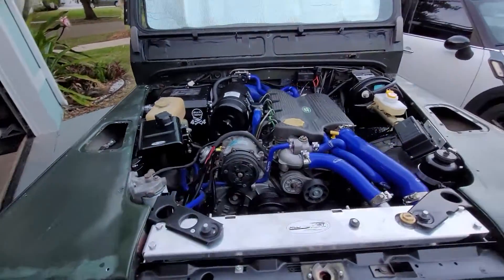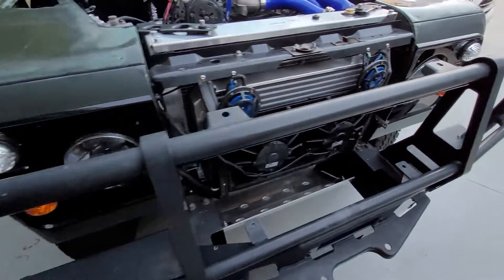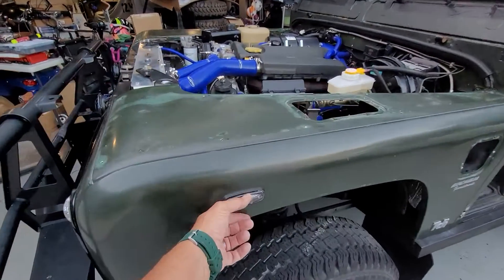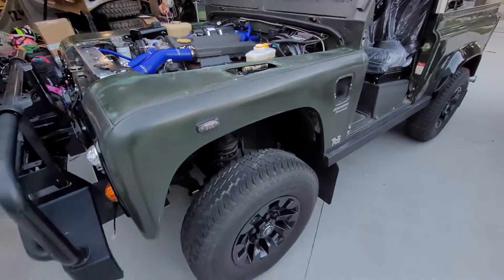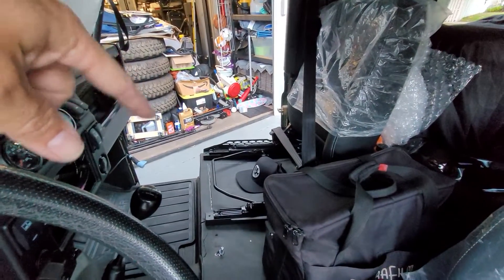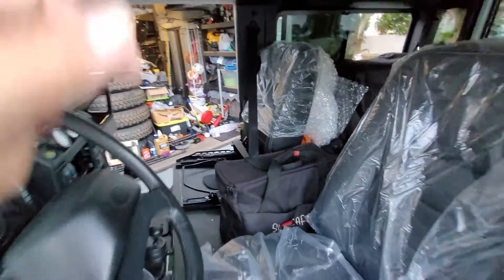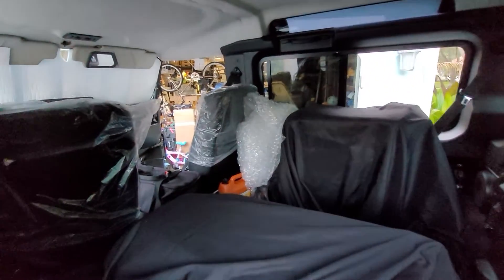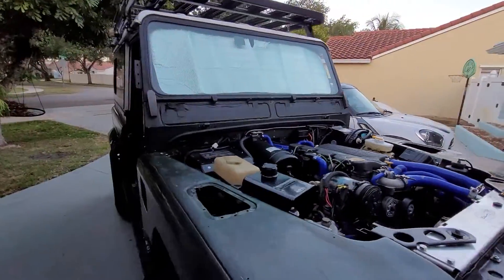Land Rover Monday AM on way to Paint Shop!!